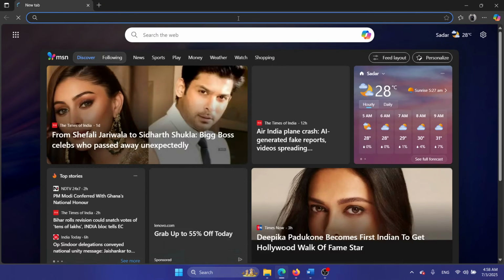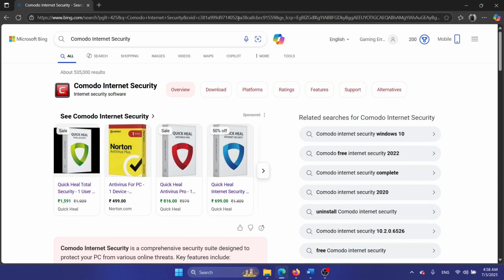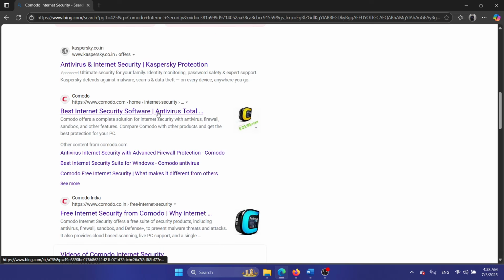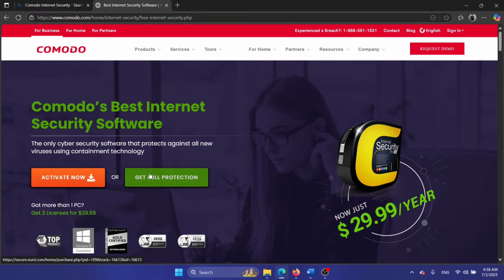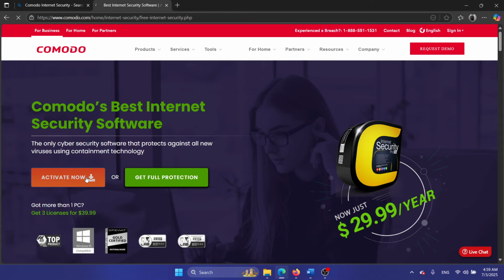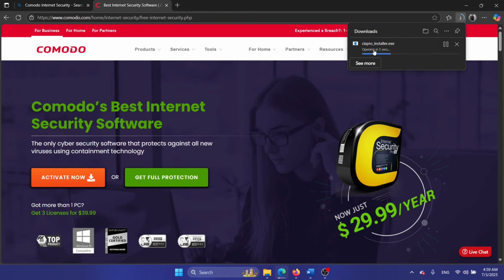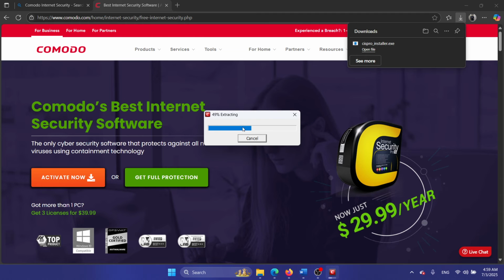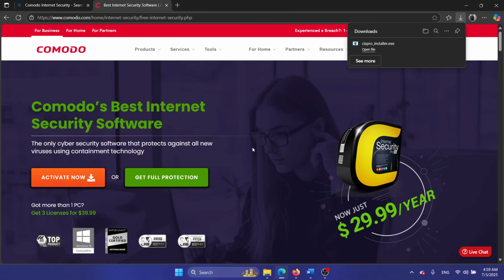How To Install Comodo Internet Security On Windows 11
Video Title: How To Install Comodo Internet Security On Windows 11

If you wish How To Install Comodo Internet Security On Windows 11 then please watch this video.